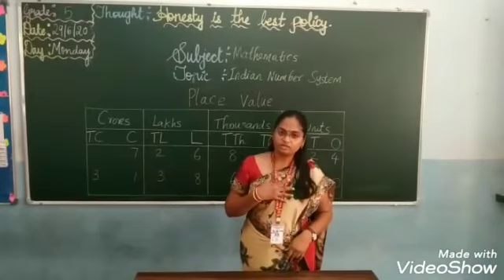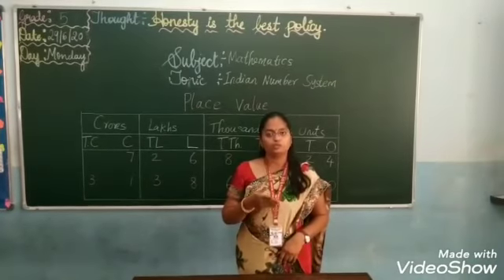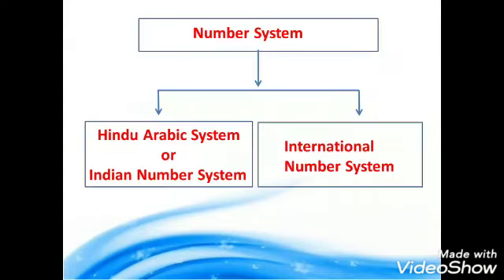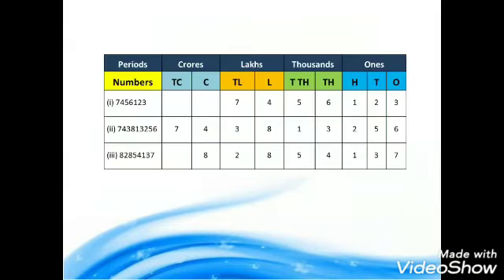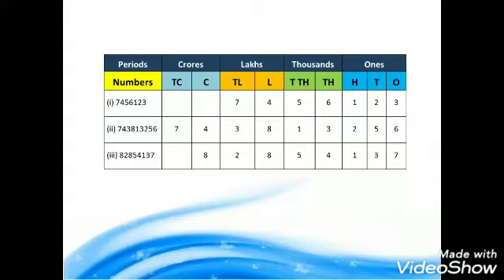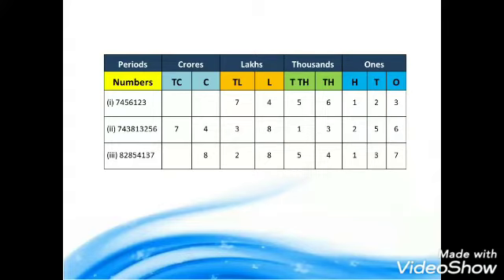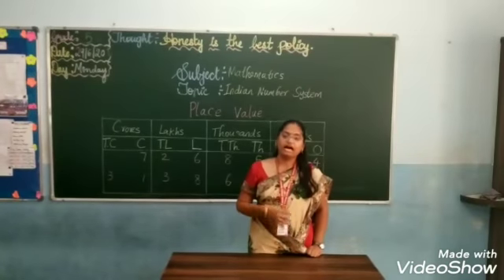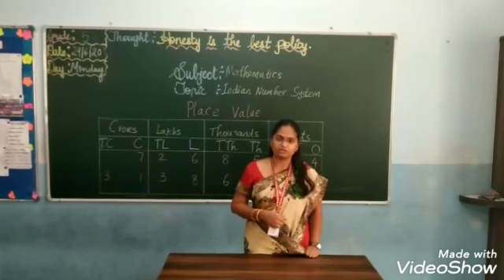Grade 5 Mathematics 01-07-2020